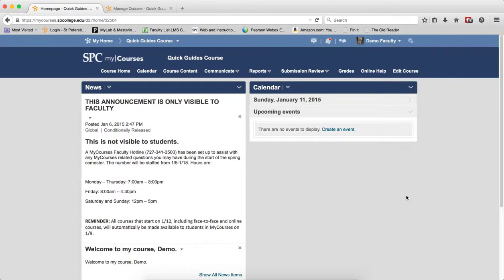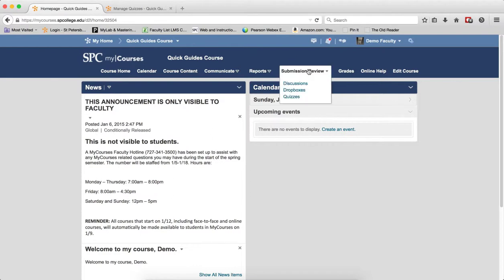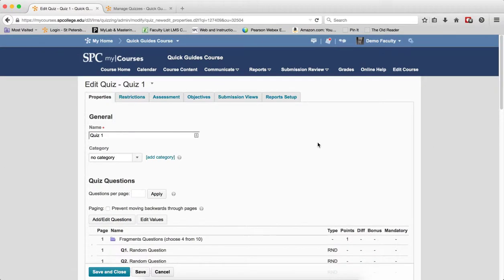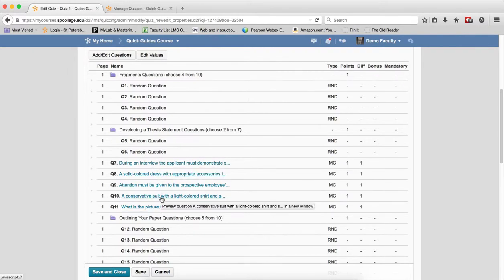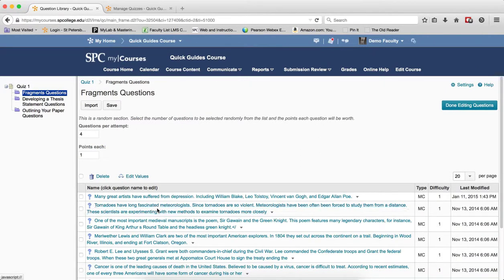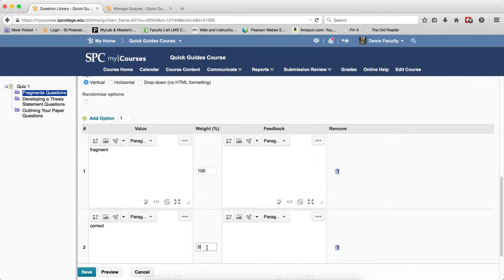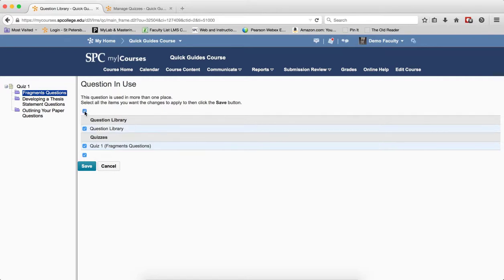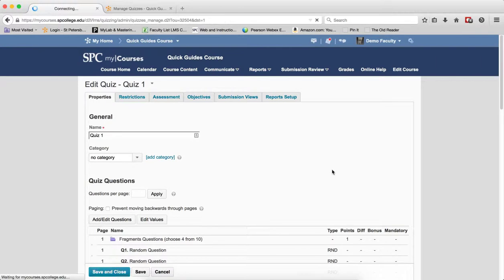Quick Guide - Quizzes: Editing Questions in a Random Section